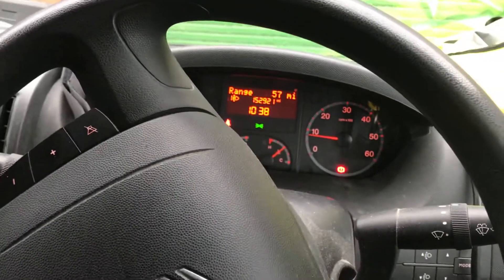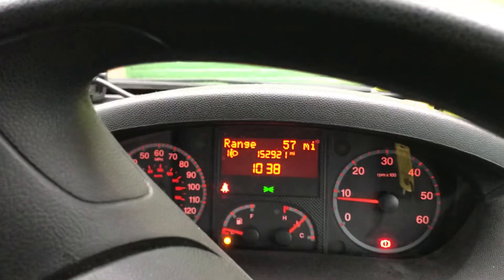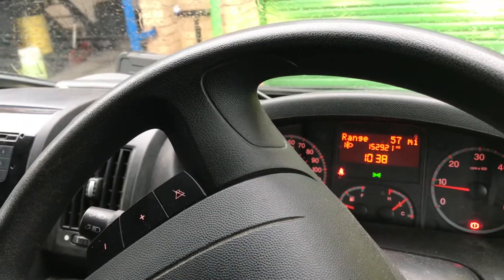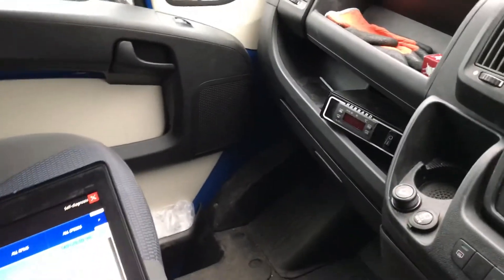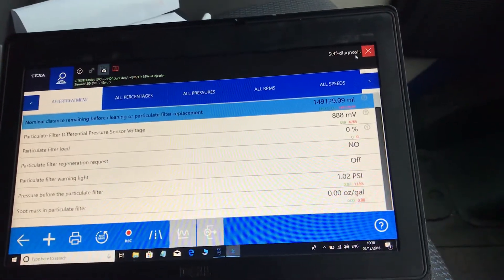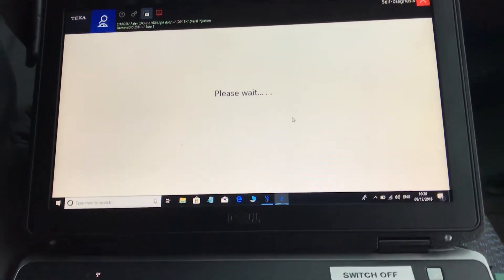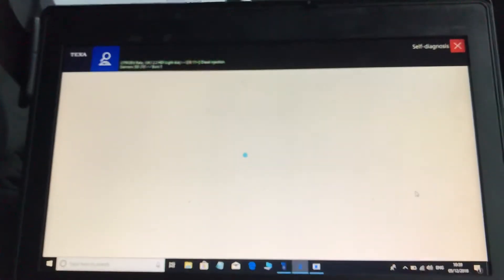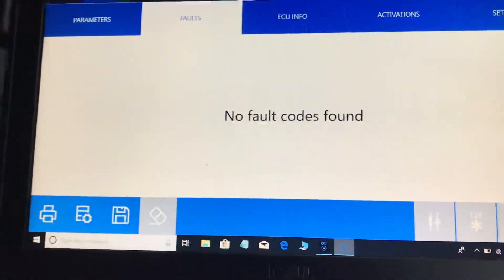Citroen Relay 2.2 Over view after Blocked Dpf Hydroflow treatment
A live video showing you around a Citroen Relay that came into us at Turbopacs in limp mode, lights on the dash board after a number of failed attempts at resolving the issue at local garages etc. The Hydroflow treatment which utilities Hydrogen to remove the excessive soot deposits on the dpf is simply amazing, allowing the dpf to enter its regeneration zone, and here you can have a look around the parameter data from the completion test drive.